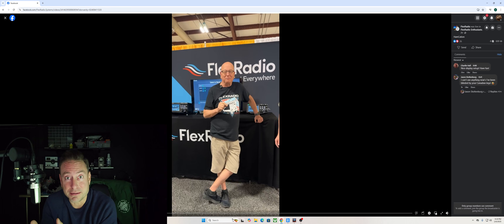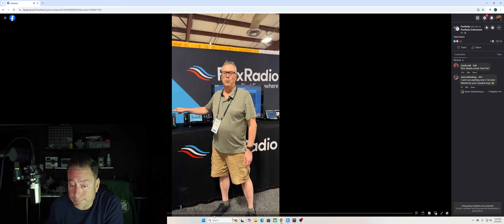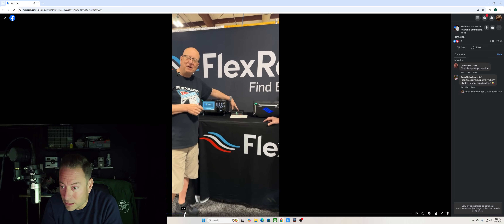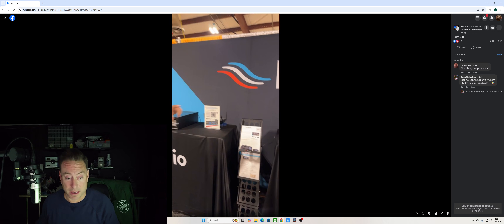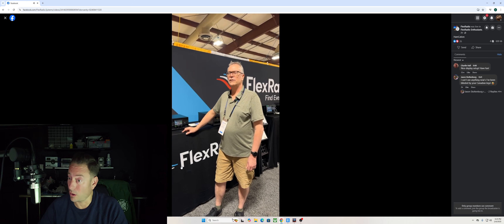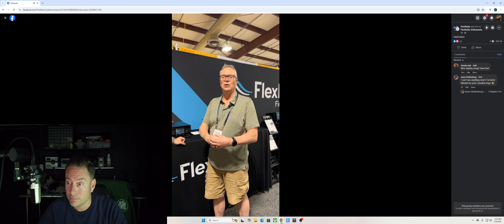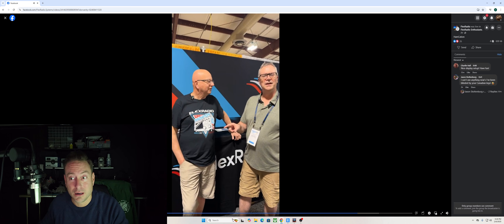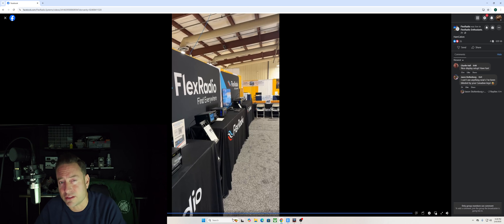Hamcation 2025 - Does FLEXRADIO finally announce ADAPTIVE PREDISTORTION??????